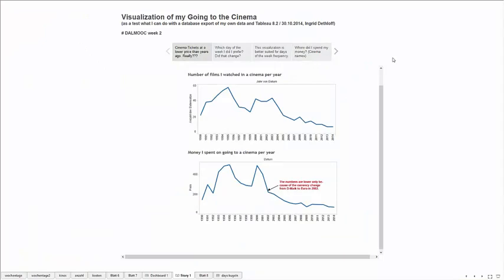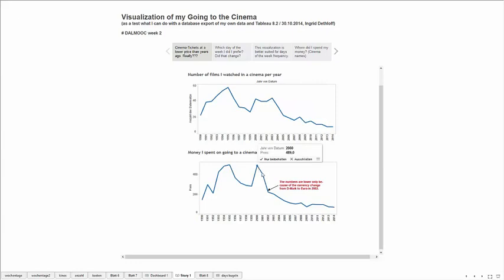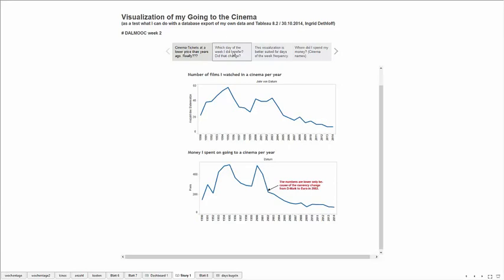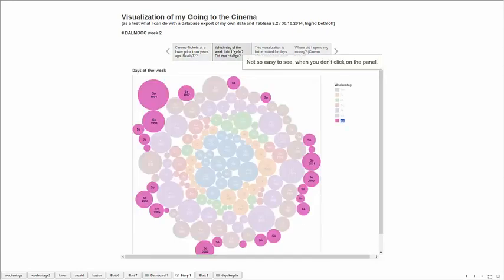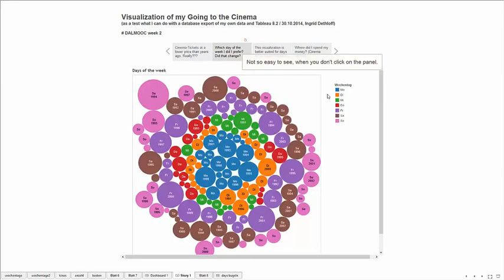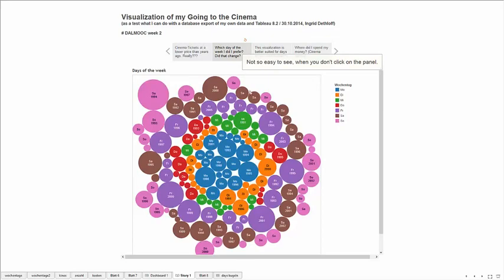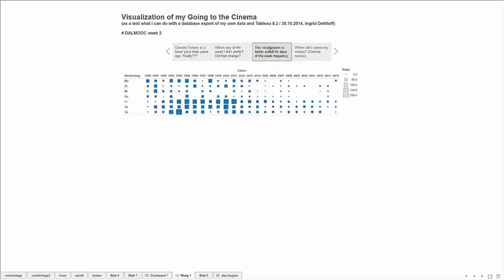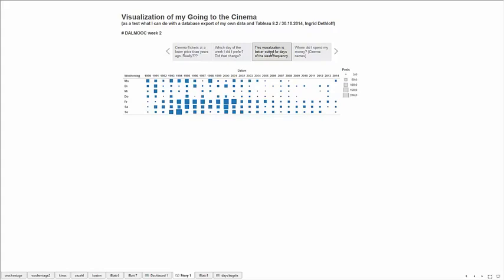Data Visualizing with Tableau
It helps create interactive graphs and charts in dashboards and worksheets to gain business insights.
Column Chart. They are a straightforward, time-tested method of comparing several collections of data. ...
Line Graph. A line graph is used to show trends, development, or changes through time. ...
Pie Chart. ...
Bar Chart. ...
Heat Maps. ...
Scatter Plot. ...
Bubble Chart. ...
Funnel Chart.
The foundation of data visualization is built upon four pillars: distribution, relationship, comparison, and composition.
What are the 5 stages of visualization?
Step 1 — Be clear on the question. ...
Step 2 — Know your data and start with basic visualizations. ...
Step 3 — Identify messages of the visualization, and generate the most informative.
Step 4 — Choose the right chart type. ...
Step 5 — Use color, size, scale, shapes and labels to direct attention to the key.
Conclusion. To recap, here are the three most effective data visualization techniques you can use to deliver presentations that people understand and remember: compare to a real object, include a visual, and give context to your numbers. Try using one or more of these techniques in your next presentation.
There are two basic types of data visualization: static and interactive. Static visualizations are something like an infographic, a single keyhole view of a particular data story.
What is a data Visualisation tool?
Data visualization tools are software applications that render information in a visual format such as a graph, chart, or heat map for data analysis purposes. Such tools make it easier to understand and work with massive amounts of data.